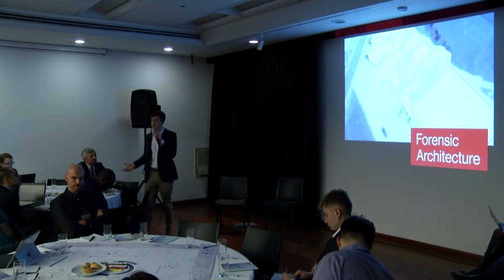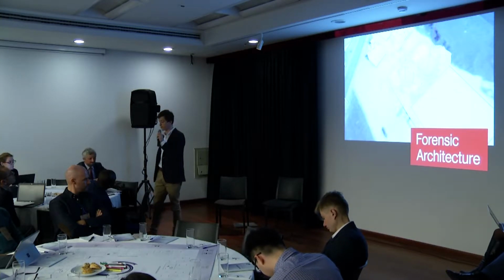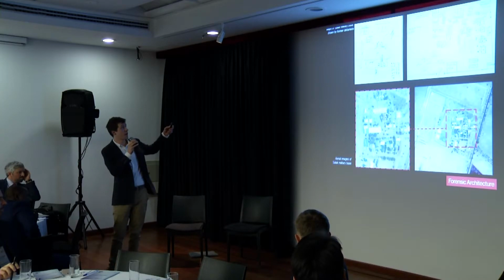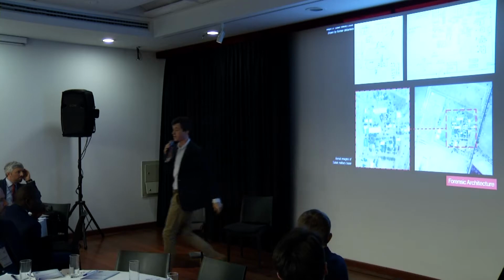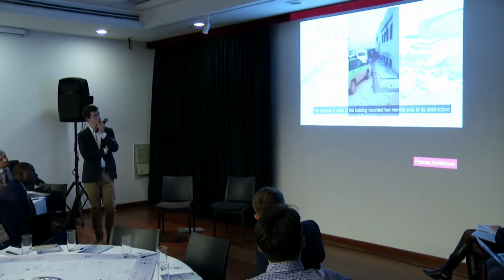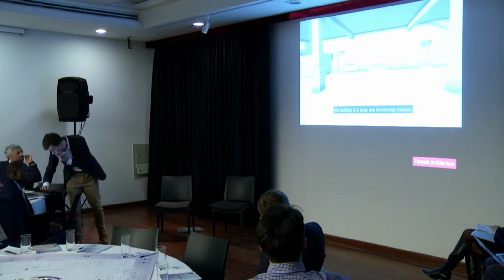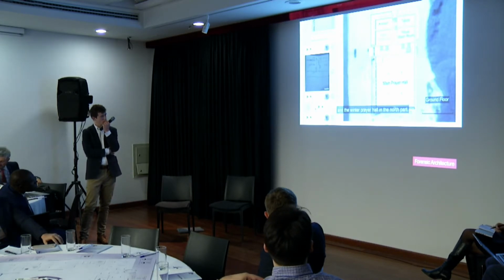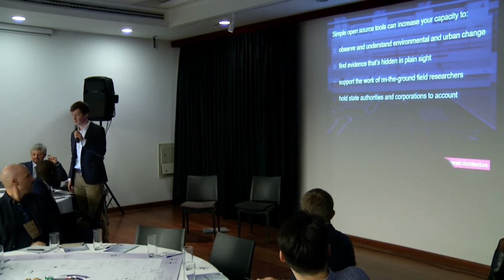IID-2018 - Session 1 - Violence, conflict, social cohesion - Bob Trafford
Violence, conflict, social cohesion

Host: Jonathan Cohen, Executive Director, Conciliation Resources

Frame: Emergence of new types violence (molecular/neurological and impact identity formation and polarization). ‘State’ legitimizes its push to be all present and all seeing, a panoptic being. In light of increasing trans-nationalization of the effects of conflict, how do we predict, prevent and respond to violence?

Ex1: Bob Trafford, Researcher, Forensic Architecture
Ex2: Paula Hidalgo-Sanchis, Manager, UN Pulse Lab Kampala